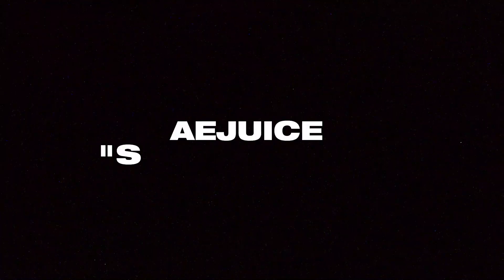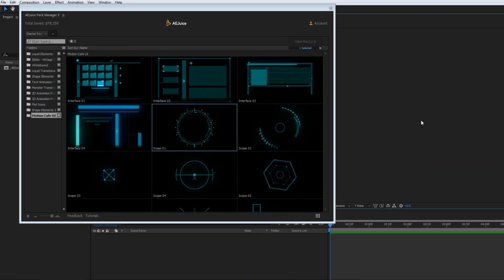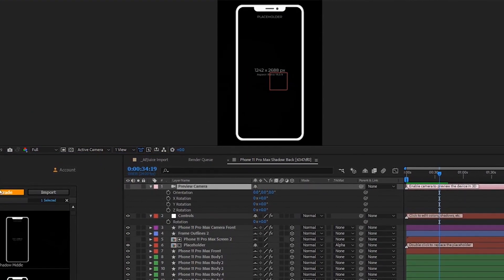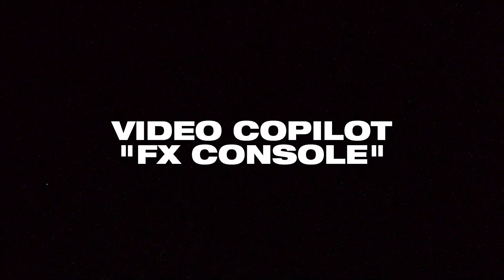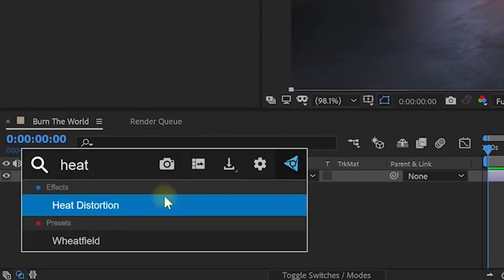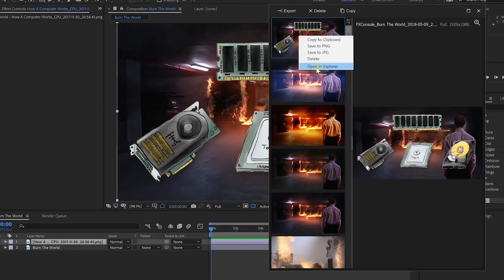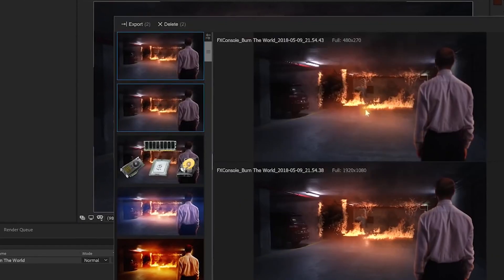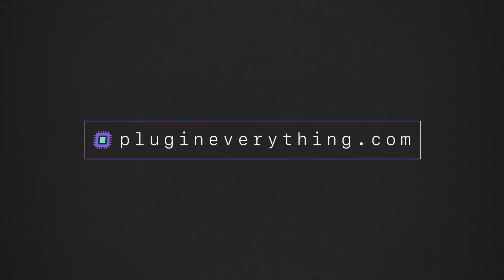5 BEST FREE After Effects Plugins! (2020)